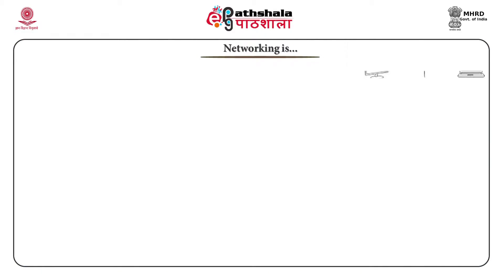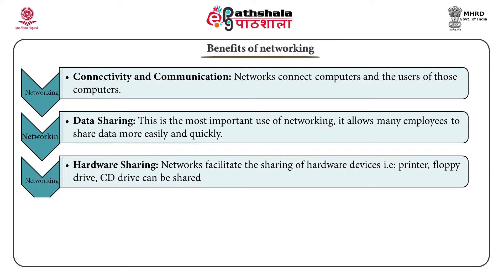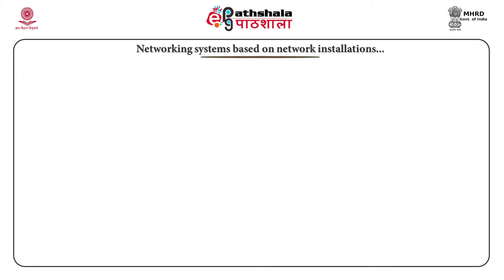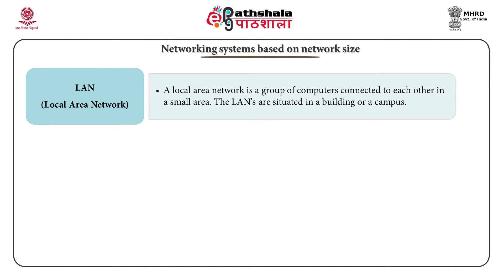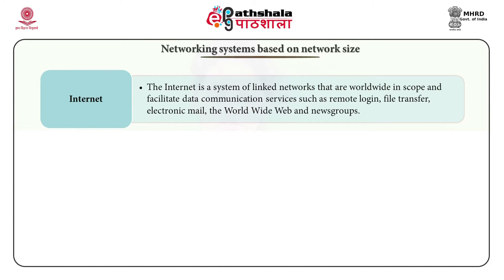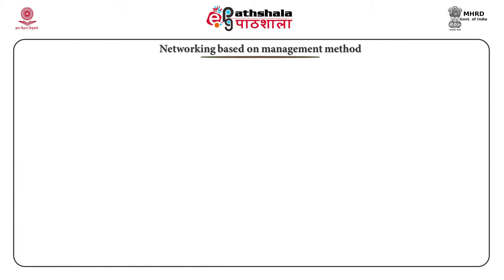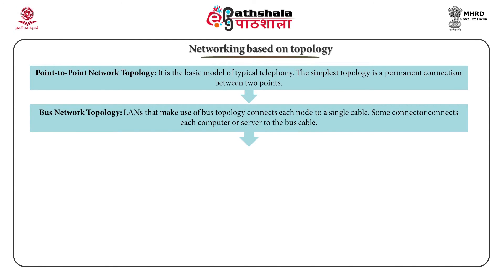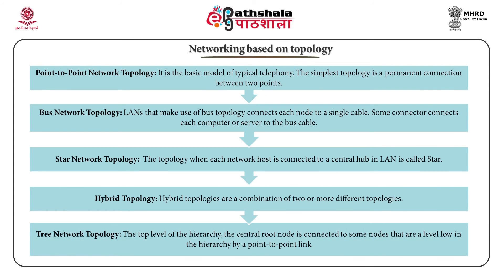Networking systems (AE)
Subject: Adult Education
Paper: Communication technologies